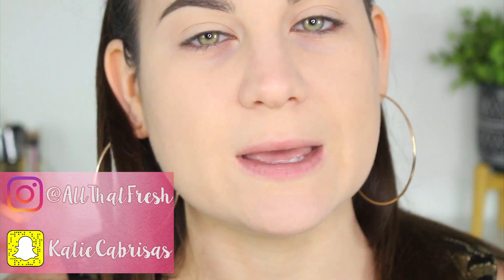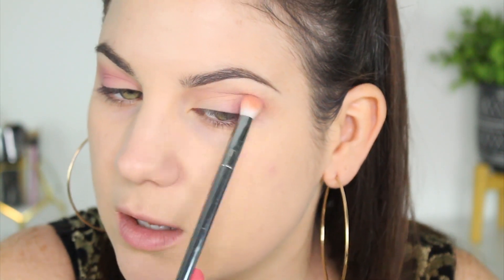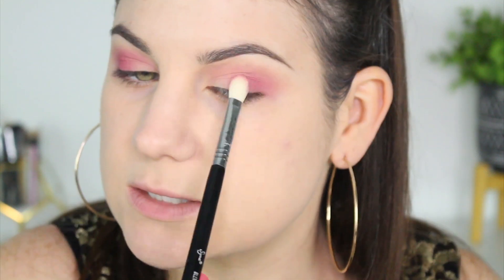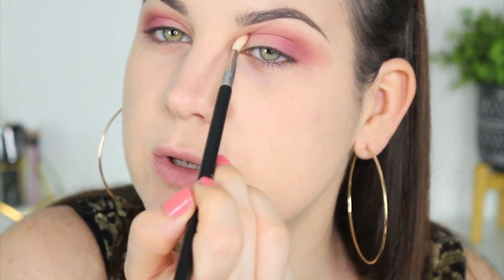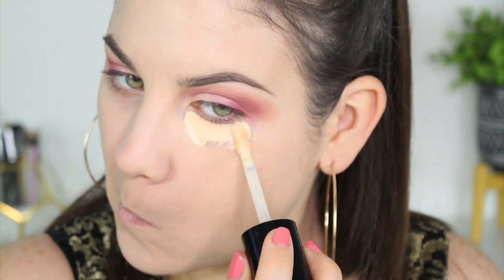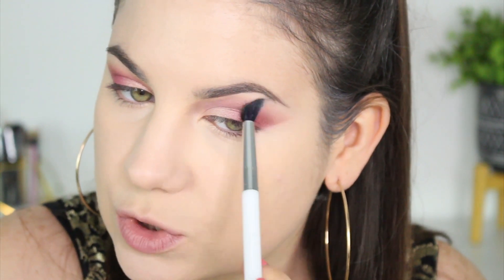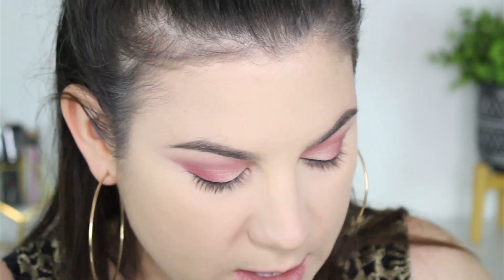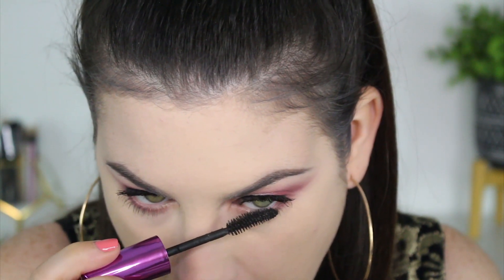Crimson | Rimmel Magnif'eyes Eyeshadow Palette Tutorial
- Born This Way Super Coverage Multi-Use Sculpting Concealer - Too Faced

- Maybelline Volum' Express The Falsies The Falsies Flared Washable Mascara, Blackest Black

- Physicians Formula Eye Booster Lash 2-in-1 Boosting Eyeliner & Serum,Ultra Black

Hautelook!